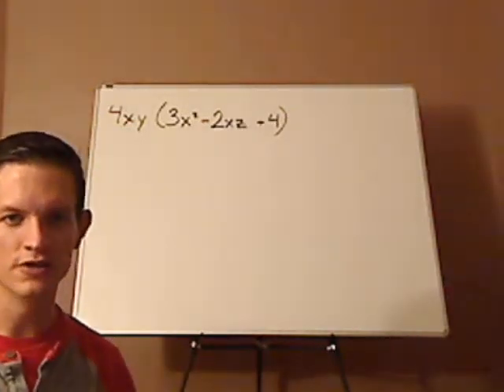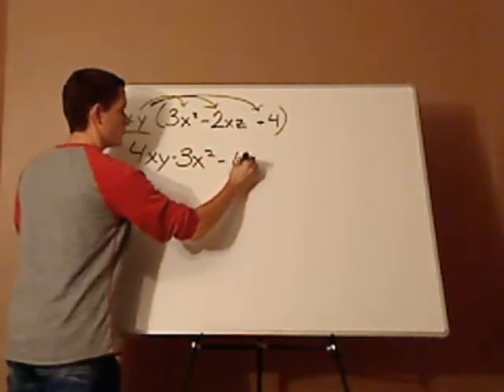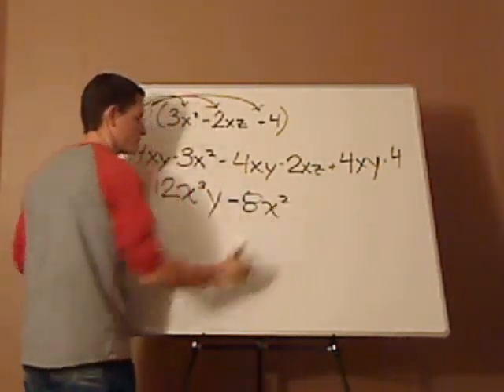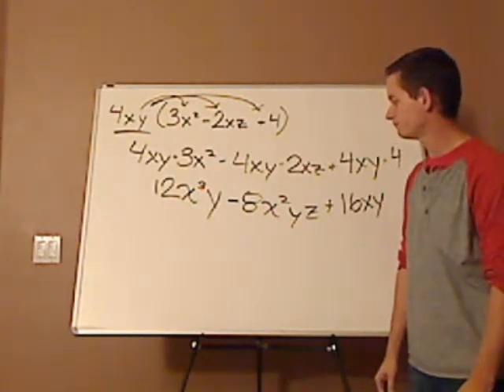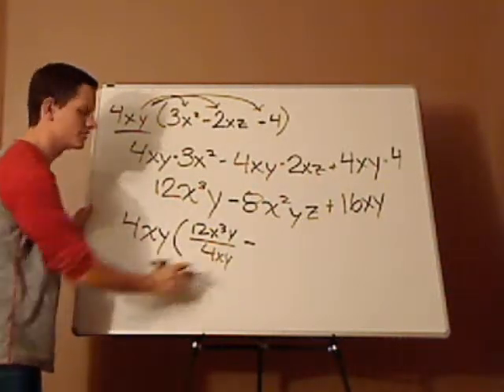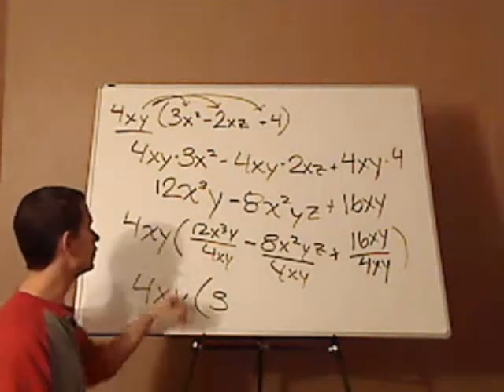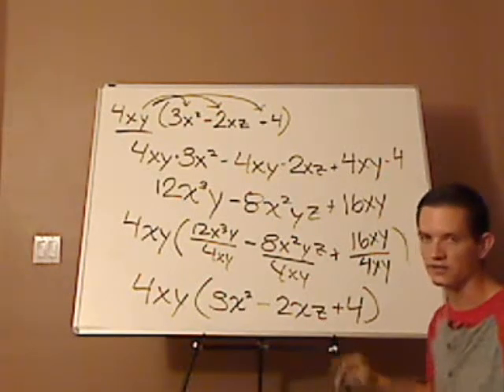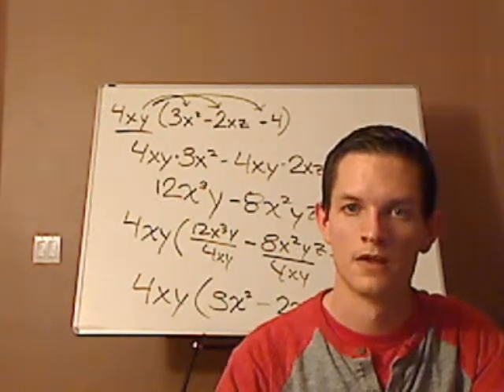algebra - polynomials - factoring and multiplication - concept 2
A demonstration of the relationship between GCF and distributive property. Have more questions?